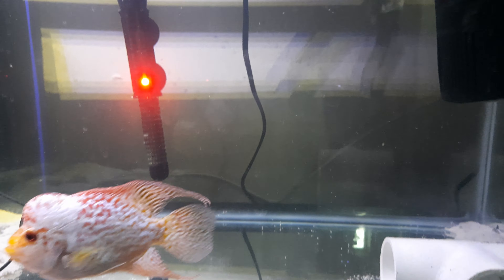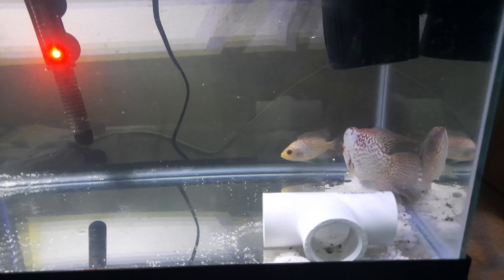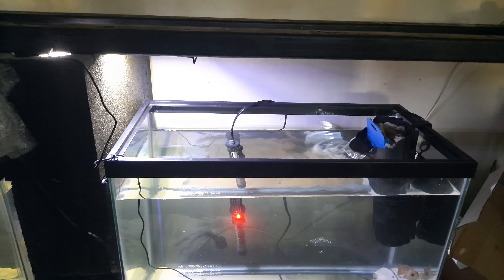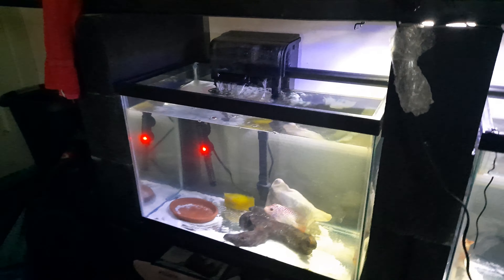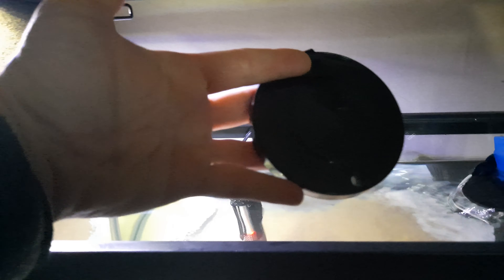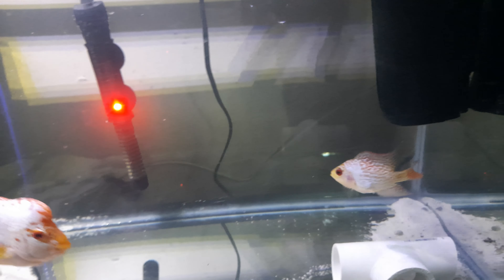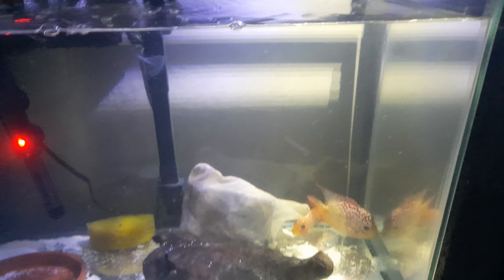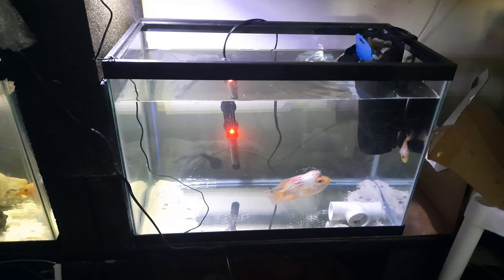DIY Cinder Block Flowerhorn Breeder Stand /Rack for under $50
coming back to the YouTube channel from a long long 3-year hiatus going in strong today I bring to you my DIY first try cinder block aquarium stand rack that I made for my six tanks for my newly acquired flowerhorn breeding pairs three tanks up top for the breeders and then three tanks down below for each one of their fry this is part one. hit the like And subscribe buttons that way you can be informed of when the next video comes out and feel free to share your positive remarks down in the comments below.
Have a fishy great day

Cinder block idea from a mixture of
thekingofdiy joey

And

aquariumcoop Cory

big thanks to Chris Rounds for the amazing FlowerHorns at thecichlidexchange

Ahhh. missed this fish...
Great robe back